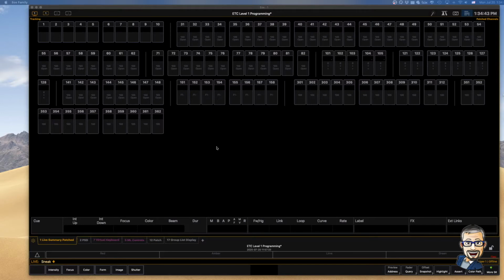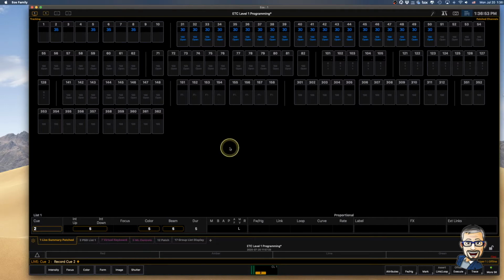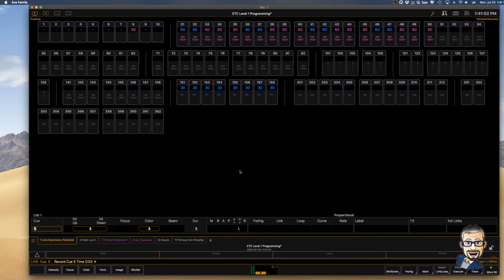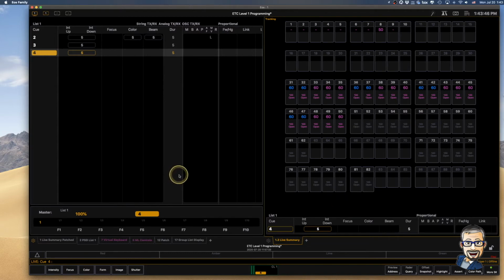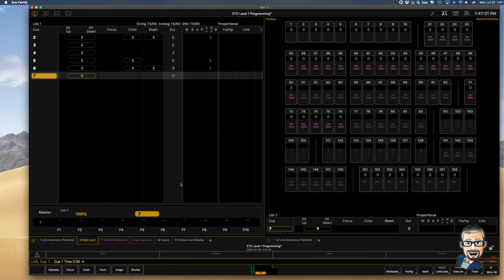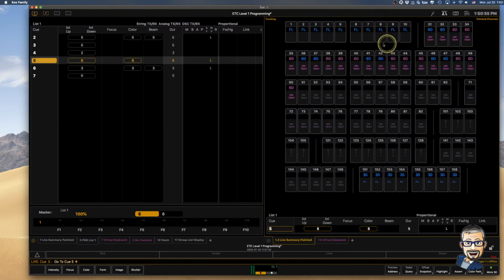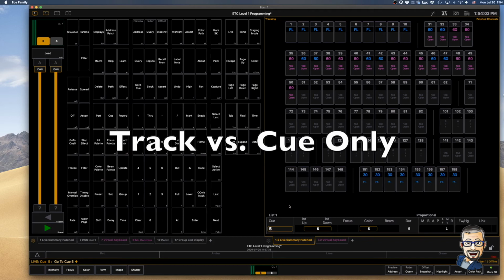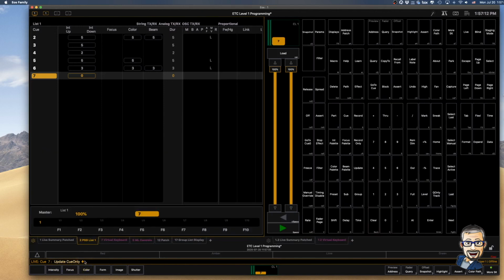EOS Programming: Cues